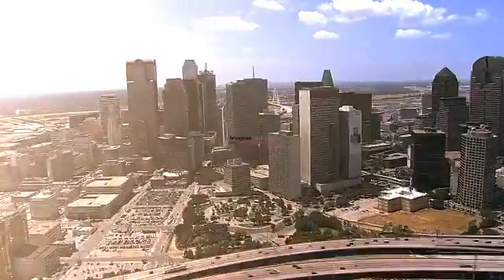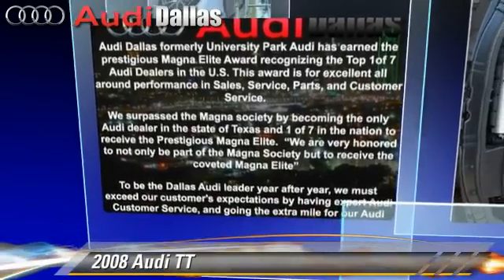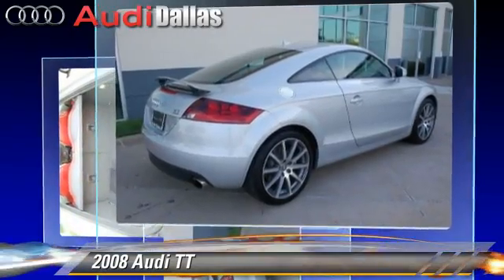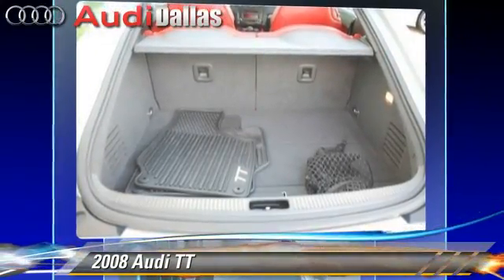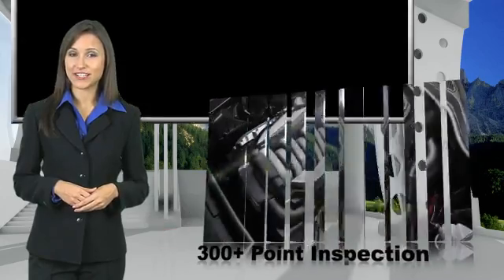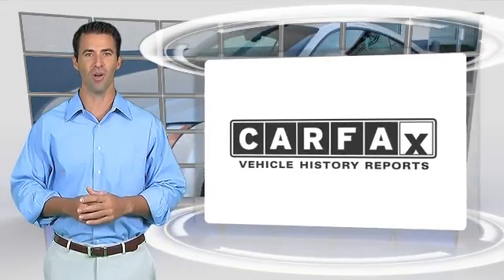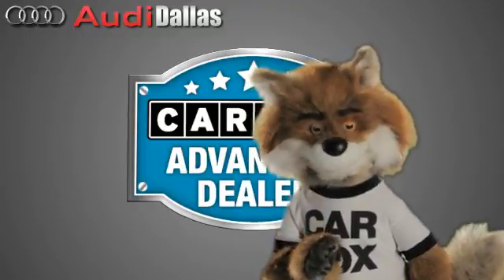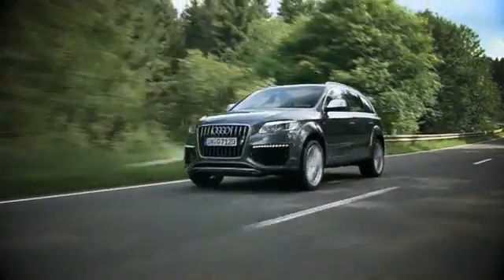Audi Dallas, Dallas TX 75209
Audi Dallas

[DFIN:2:2381150:I:8F4E0EB3:783d4bf682c75b52e8baf2e2f55ad351]